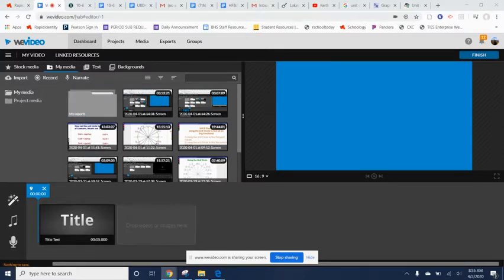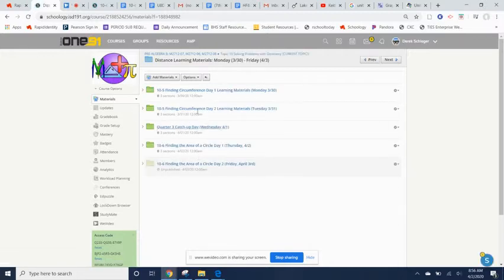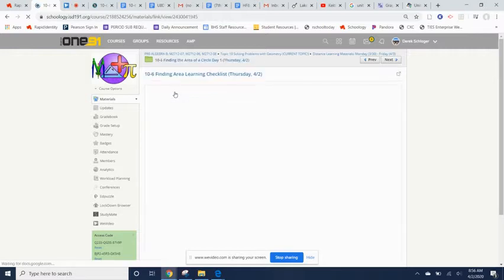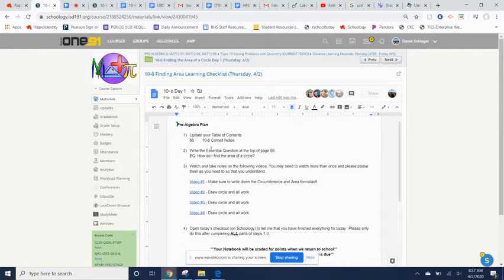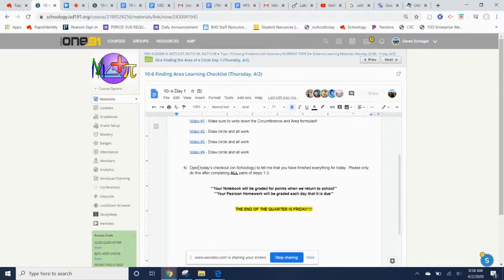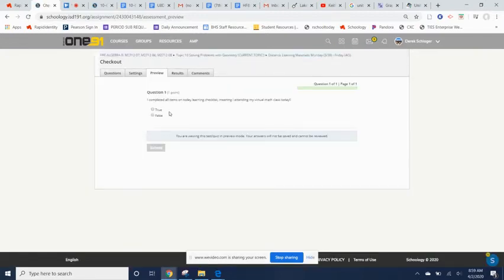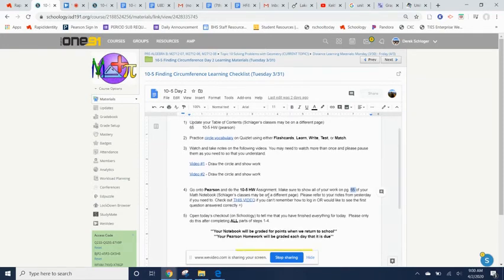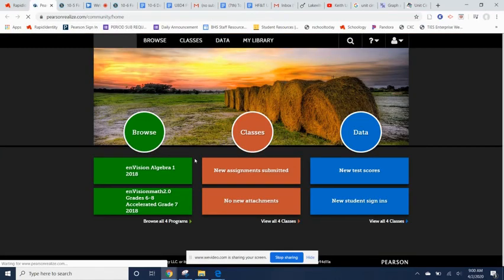How to do 7th Grade Math Class: ONLINE